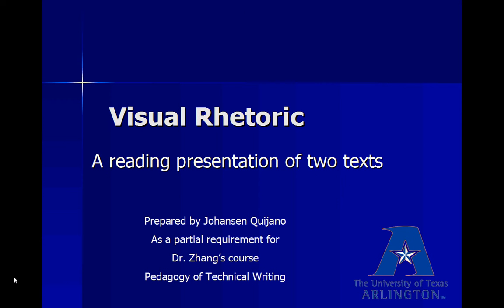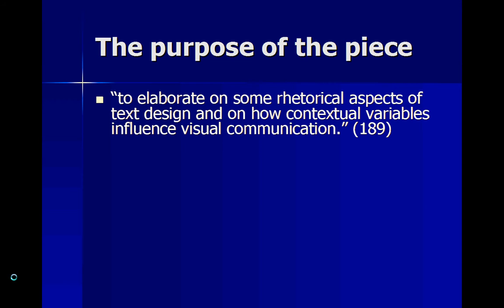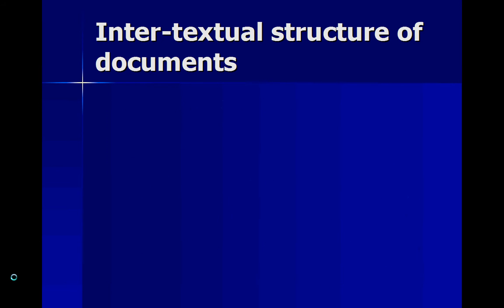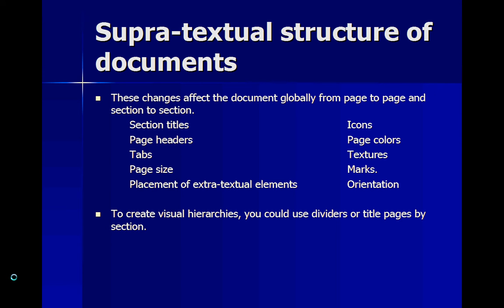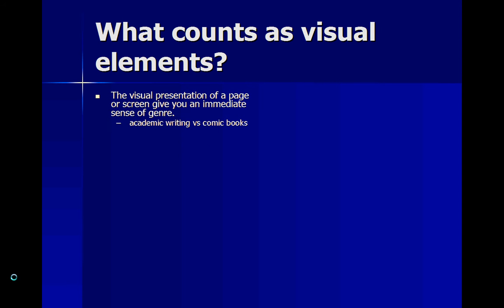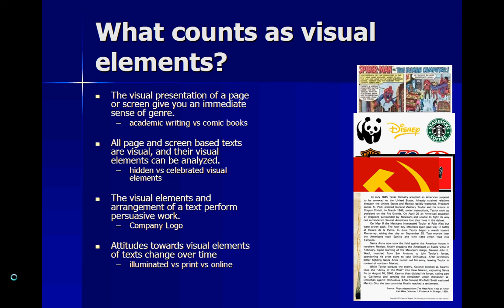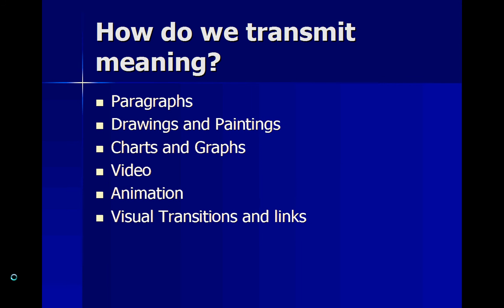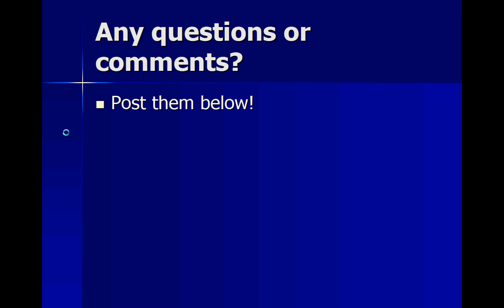Visual Rhetoric Screencast Presentation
A short screencast / reading report presented as partial requirement for Dr. Zhang's Pedagogy of Technical Communication course at the University of Texas at Arlington. This screencast discusses the key elements of Charles Kostelnick's "The Rhetoric of Text Design in Professional Communication" and Anne Frances Wysocki's The Multiple Media of Texts: How Onscreen and Paper Texts Incorporate Words, Images, and Other Media